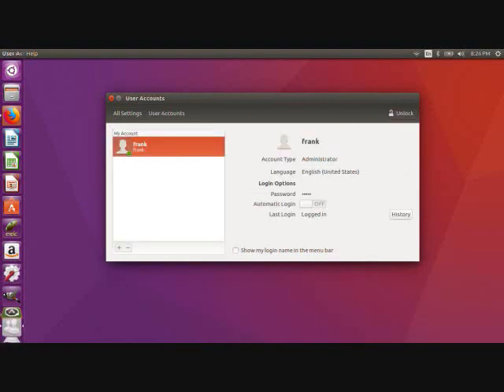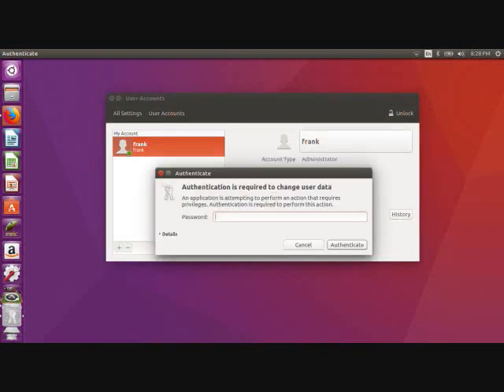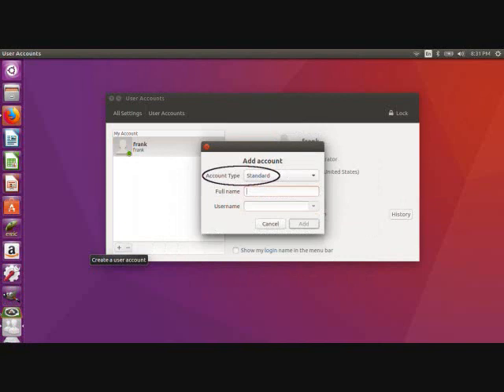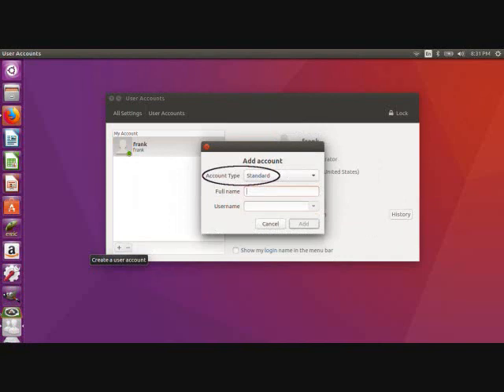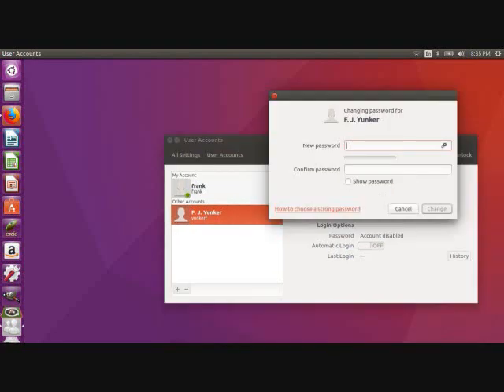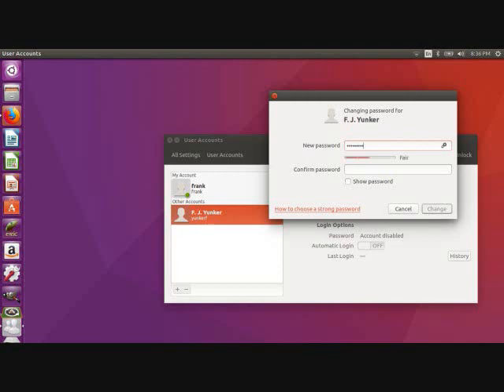Linux: User Accounts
In this video, Professor Yunker demonstrates how to create use accounts in linux... either graphically or through the command line interface